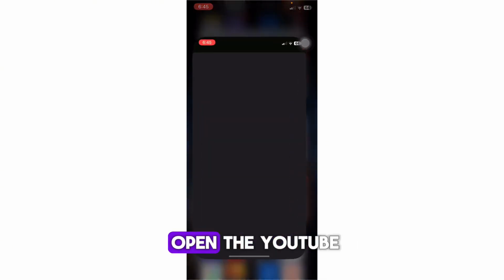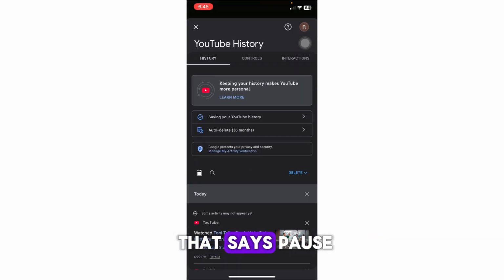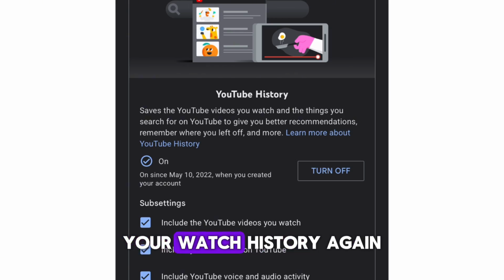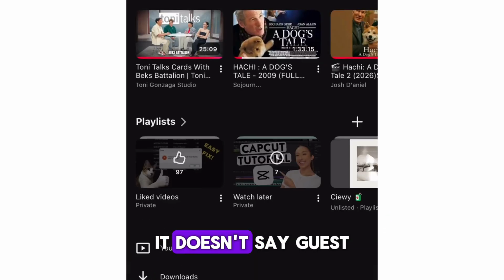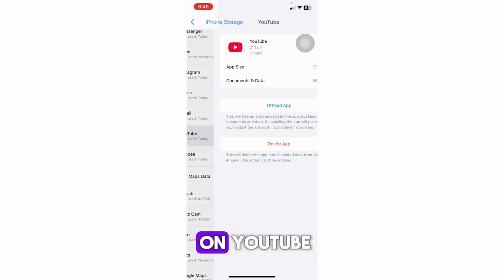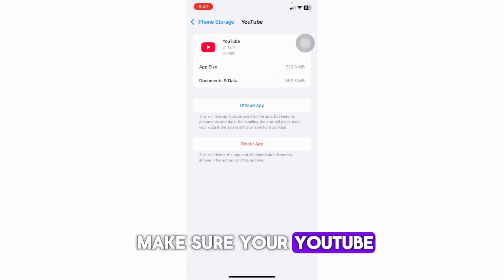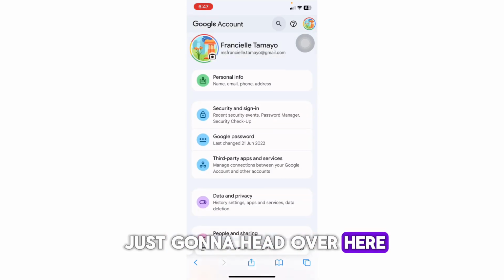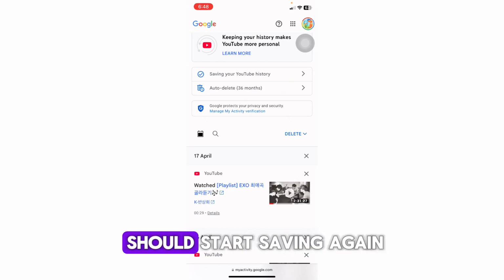How to Fix YouTube Watch History Not Updating?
how to fix YouTube watch history not updating problem, this is one of a problem related to YouTube app that some times YouTube does not show in it's settings the history of the videos that the viewer watched and also watch later videos and many other features listed under the YouTube app.

Is your YouTube watch history not updating or saving properly? This video shows you exactly how to fix the YouTube watch history not updating problem using simple and effective methods. If videos you watch are not appearing in your history, recommendations are broken, or your YouTube activity is not syncing across devices, this step-by-step guide will help you solve the issue quickly.

Learn how to fix YouTube history not working on Android, iPhone, and desktop by checking watch history settings, account sync, app permissions, and internet connection issues. We’ll cover how to turn watch history back on, clear corrupted cache files, update the YouTube app, and fix paused history settings that may stop YouTube from recording watched videos. You’ll also discover how to restore personalized recommendations by getting your history tracking working again.

This tutorial explains why YouTube watch history stops updating, including causes like paused watch history, restricted mode, outdated app versions, account syncing errors, and browser-related problems. Whether you're using the YouTube app or watching videos in a browser, these fixes will help you get your viewing activity tracking normally again.

Perfect for anyone searching “YouTube watch history not updating fix,” “why is YouTube not saving my watch history,” or “how to fix YouTube history not working,” this video is packed with keyword-rich solutions and practical troubleshooting tips. Restore your YouTube watch history, improve video recommendations, and make sure your viewing activity syncs correctly across all your devices.